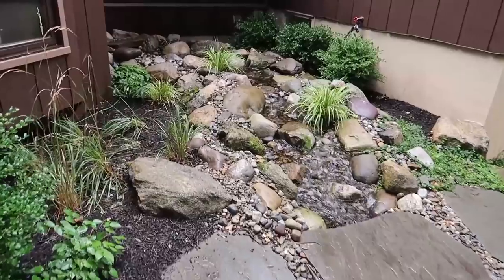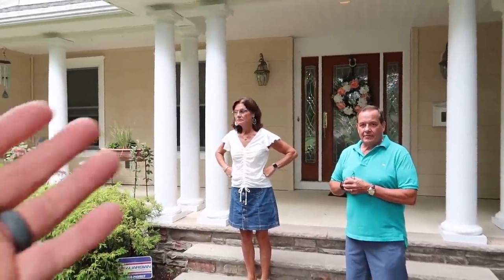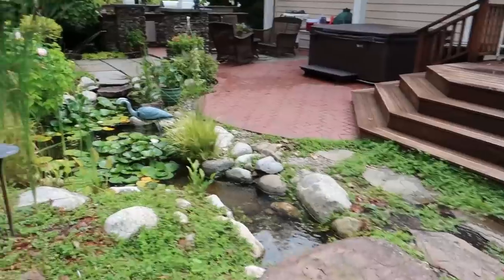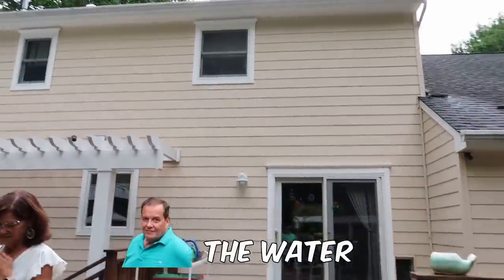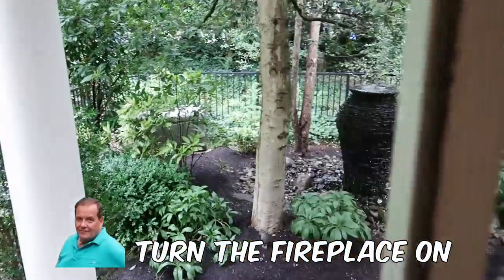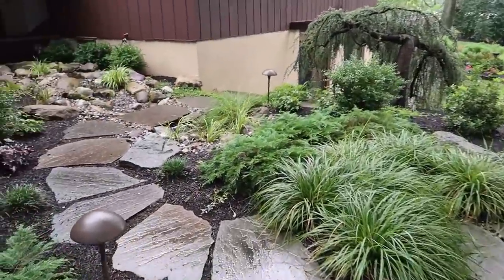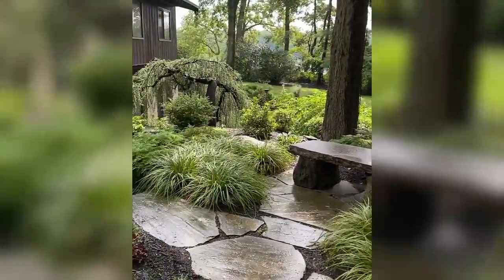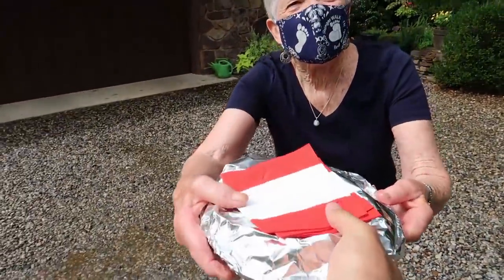But Wait, There's More! *4 WATER FEATURES, 1 HOUSE*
This is what it is all about! I'm visiting Bill and Linda who really know what it's like to be Living the Aquascape Lifestyle with 4 water features at their house. Later on, I even get some coffee cake. I LOVE MY JOB!